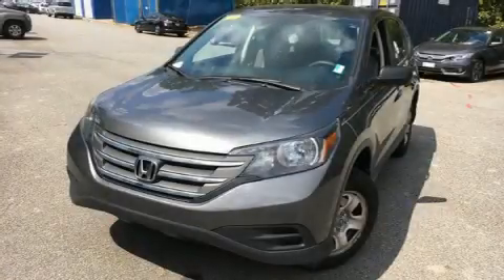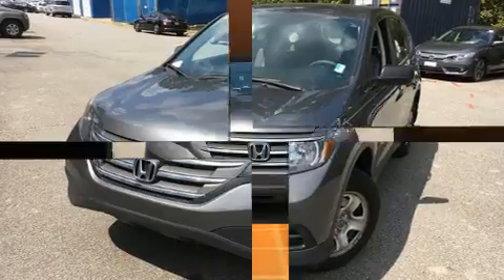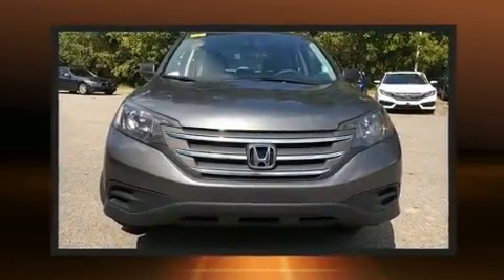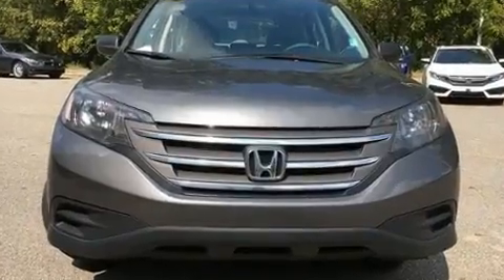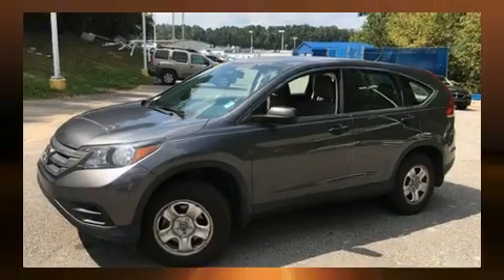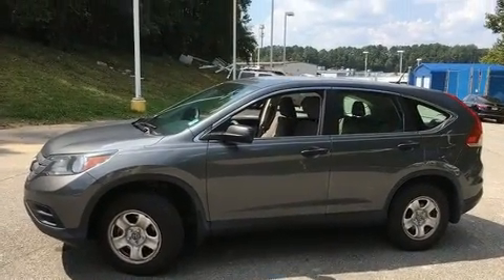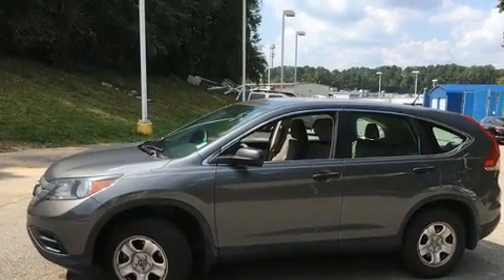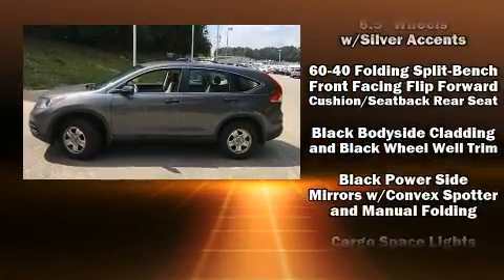2014 Honda CR-V LX in Chamblee, GA 30341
Treat yourself to a test drive in the 2014 Honda CR-V. With less than 40,000 miles on the odometer, this 4 door sport utility vehicle prioritizes comfort, safety and convenience. Under the hood you'll find a 4 cylinder engine with more than 170 horsepower, and for added security, dynamic Stability Control supplements the drivetrain. Honda prioritized practicality, efficiency, and style by including: a tachometer, front bucket seats, air conditioning, cruise control, an overhead console, rear wipers, and 1-touch window functionality. Honda also prioritized safety and security with features such as: dual front impact airbags with occupant sensing airbag, front side impact airbags, traction control, brake assist, a panic alarm, and 4 wheel disc brakes with ABS. A Carfax history report provides you peace of mind by detailing information related to past owners and service records. We know that you have high expectations, and we enjoy the challenge of meeting and exceeding them! Please don't hesitate to give us a call.